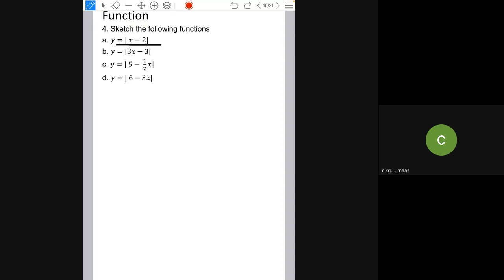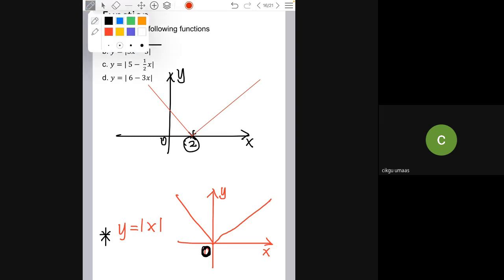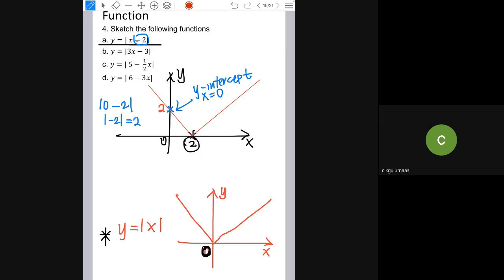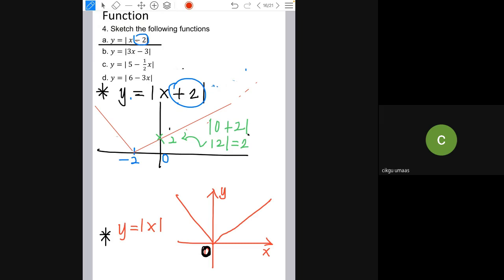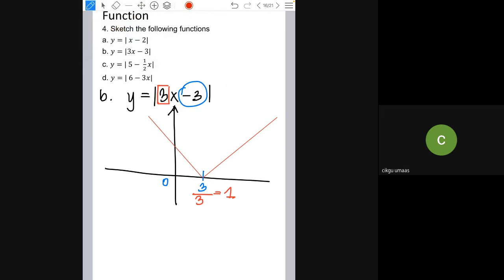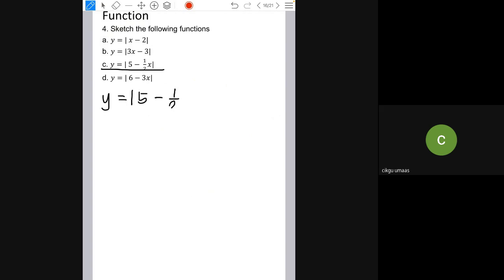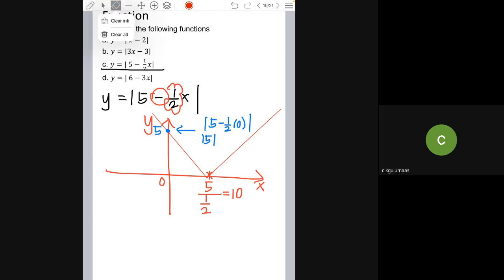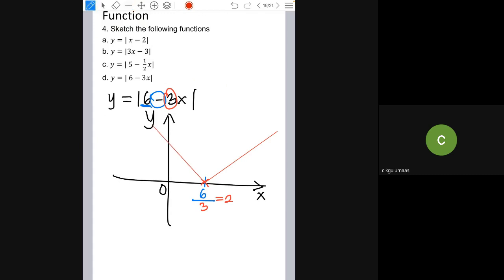Modulus Function - Sketch 1